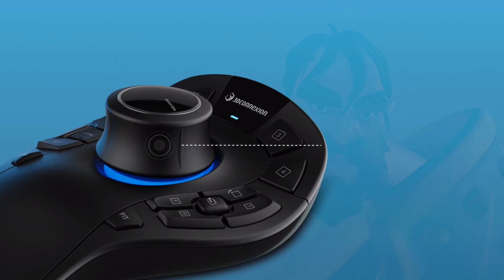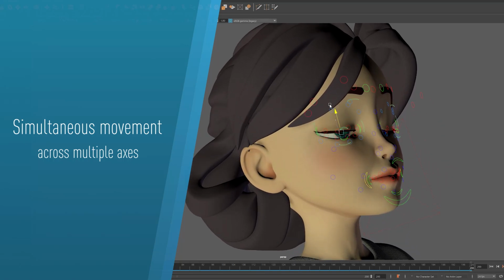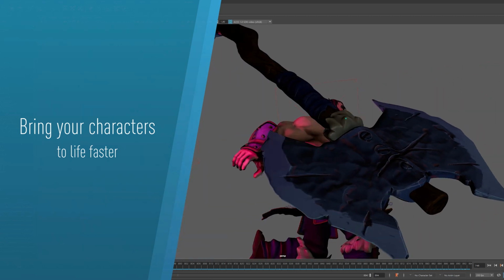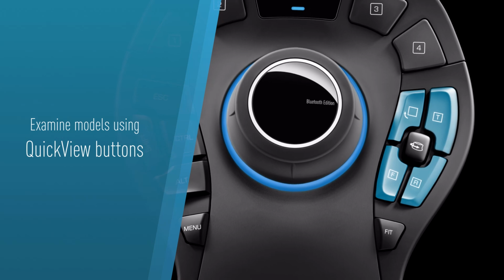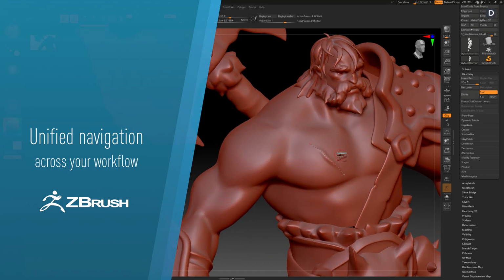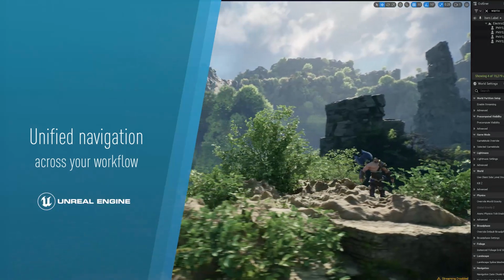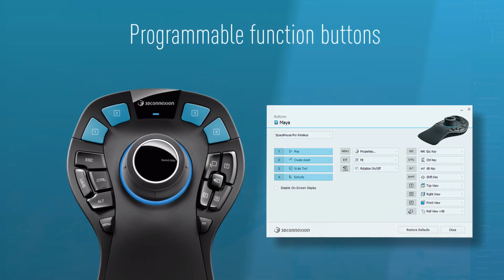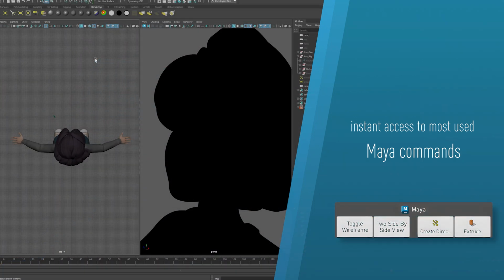Maya x 3Dconnexion - SpaceMouse benefits and features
Enhance your workflow and experience a smooth, intuitive and immersive navigation with the SpaceMouse in Maya.

For more information on using the 3Dconnexion SpaceMouse with Maya, visit our